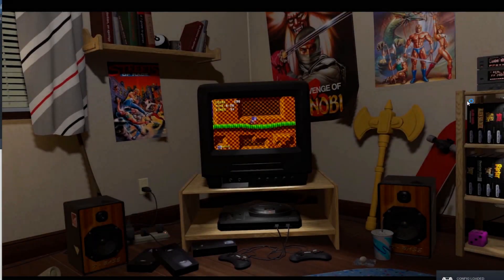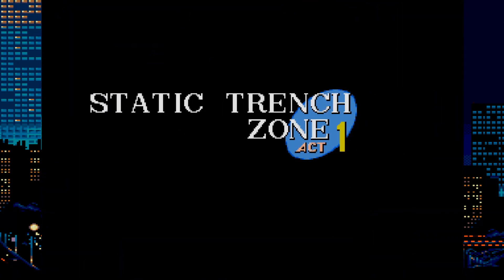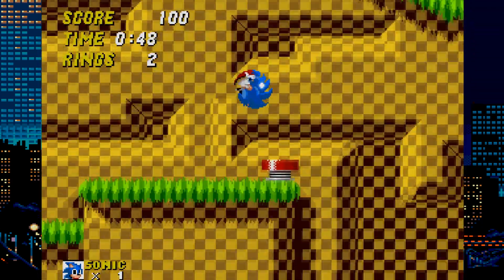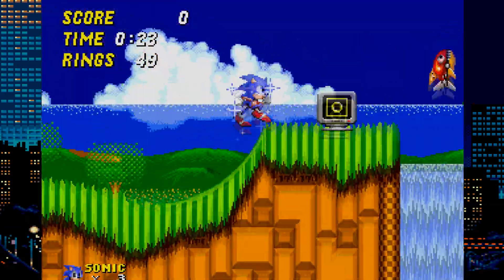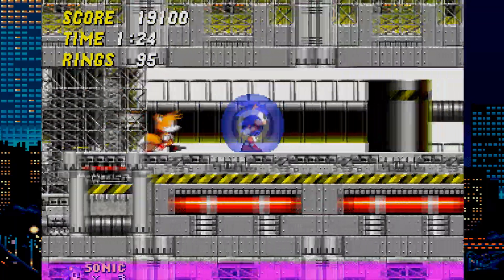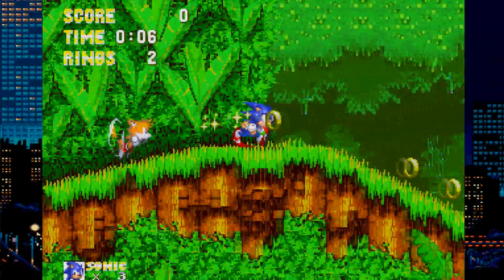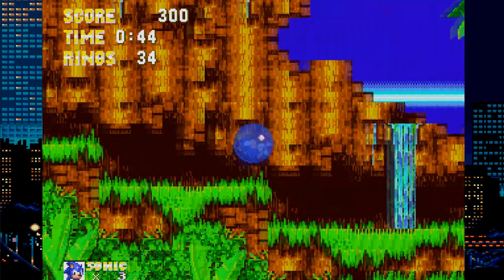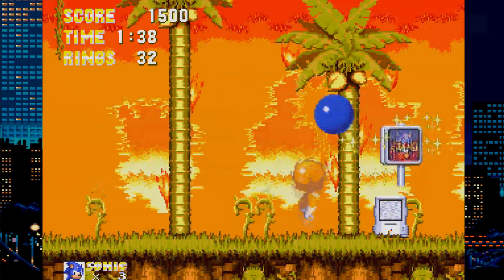Slap some Easy mode on Megdrive Classics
Some mods/hacks you can get from the steam workshop
not all mods uploaded are from the creators and I cannot confirm if they have permission.

Project Tru Finish

0:33
1:49
3:22